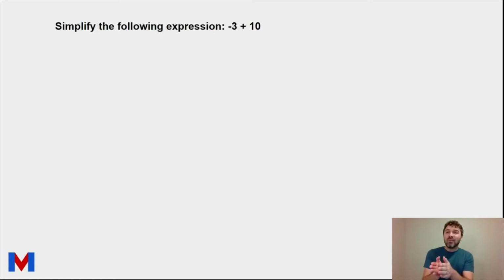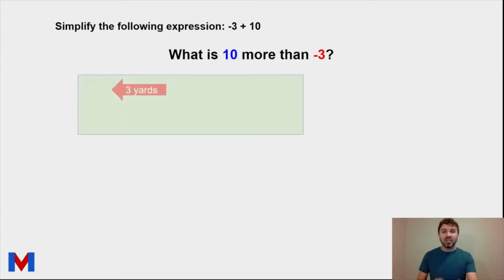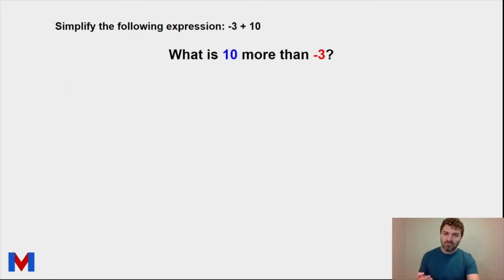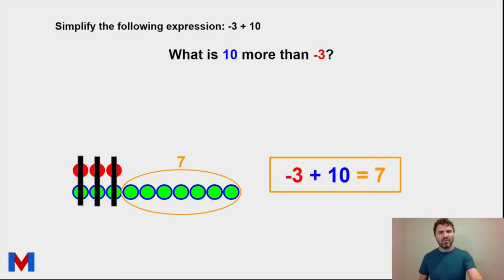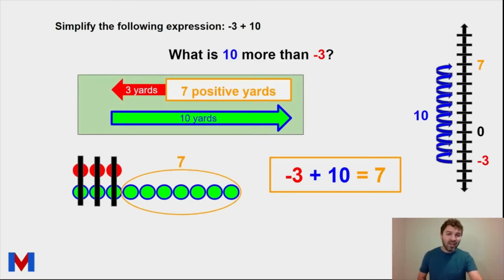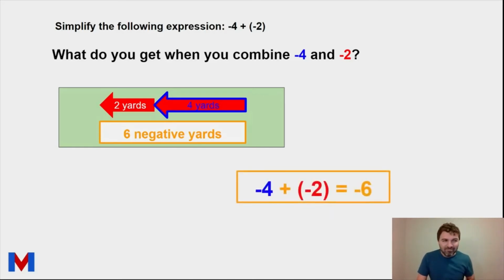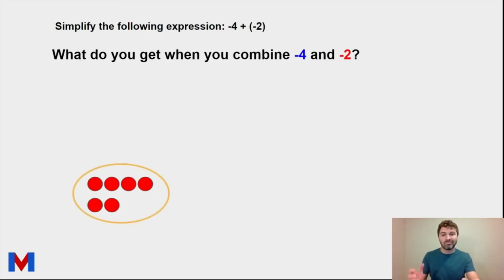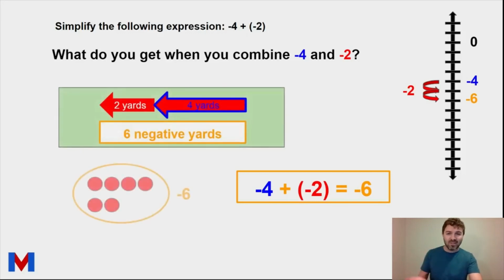How to Add Integers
This video guides you through how to add Integers.